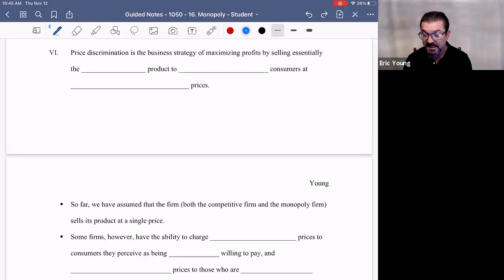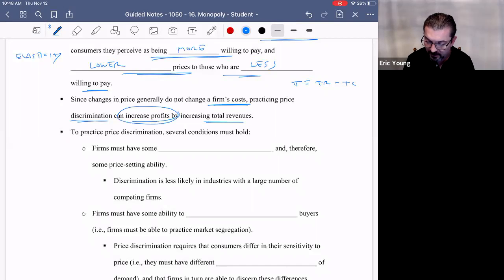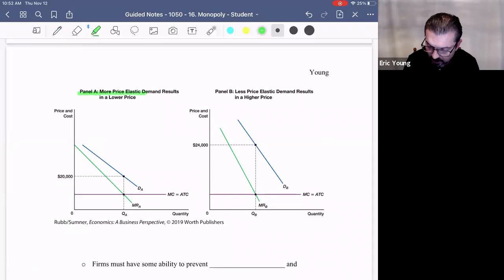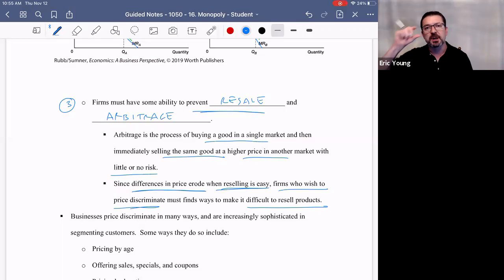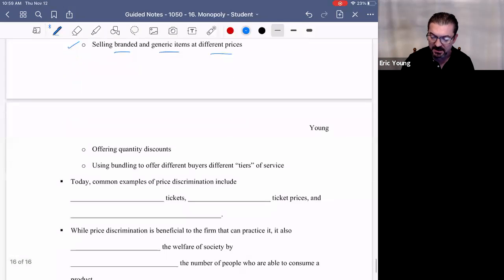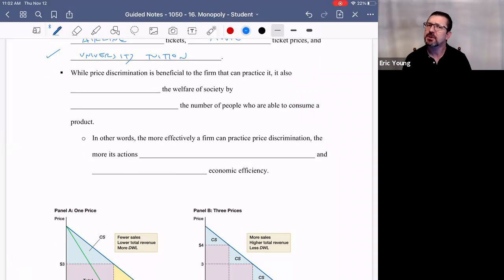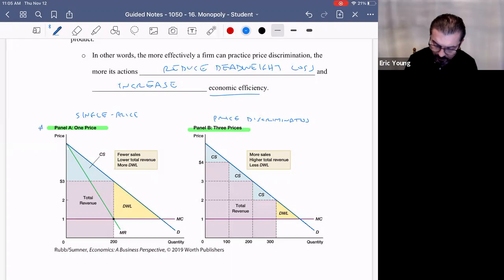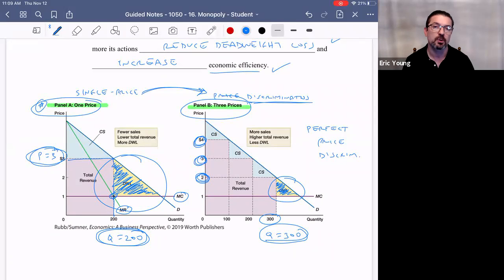16.5 Monopoly: Price Discrimination